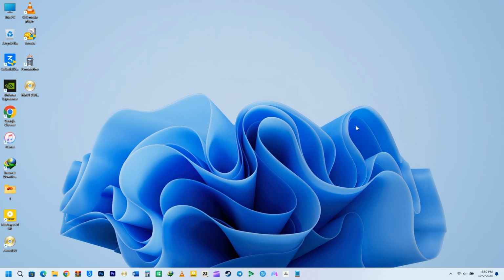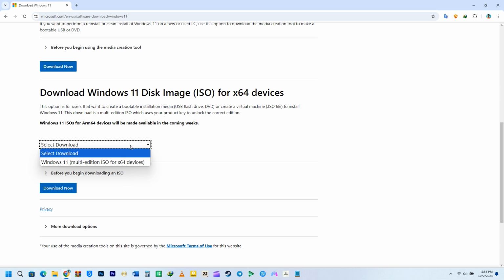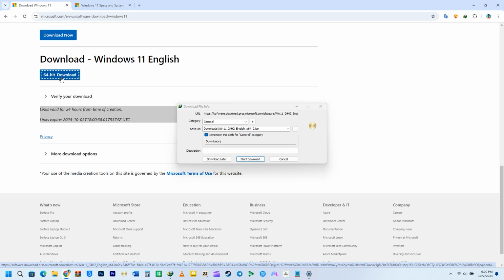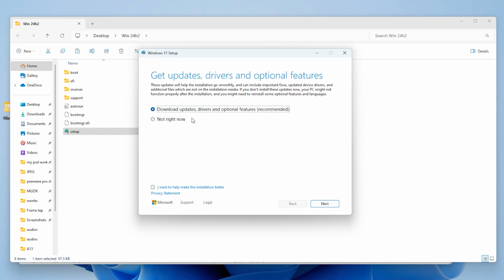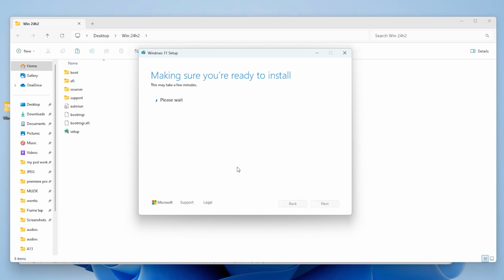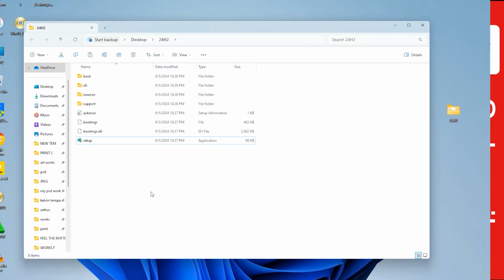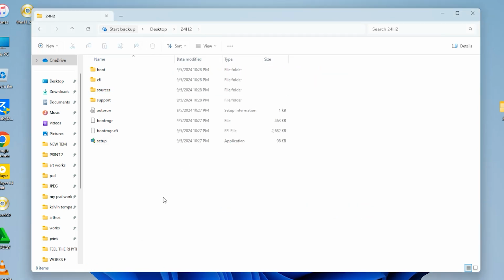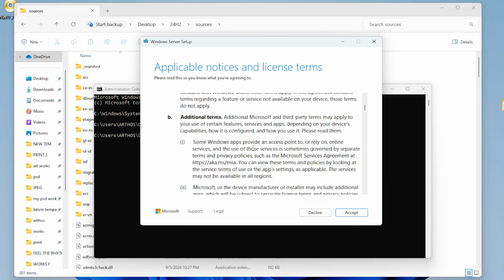How to install Windows 11 24H2 on supported and Unsupported PC’s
In this video I will showing how to install windows 11 24h2 on supported and unsupported PCs

Commands:
dism /online /get-intl
setupprep.exe /product server